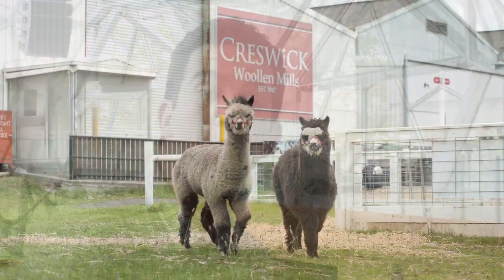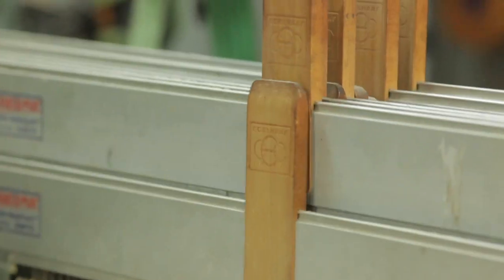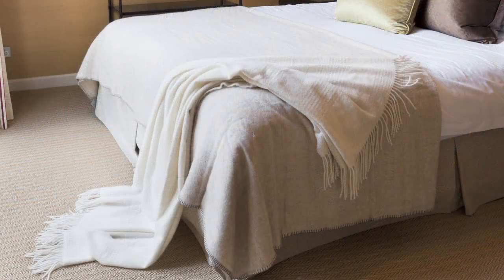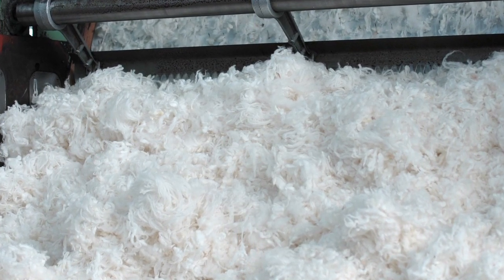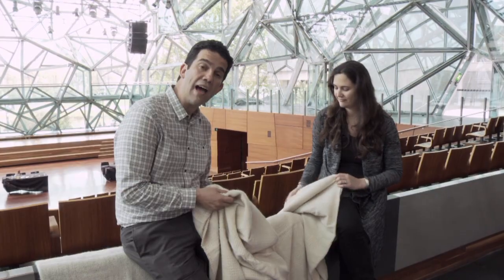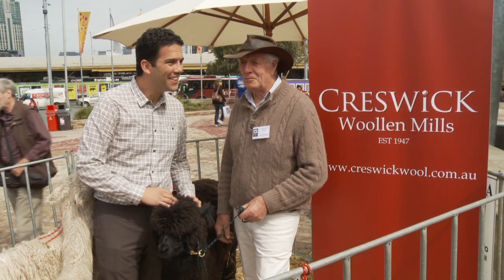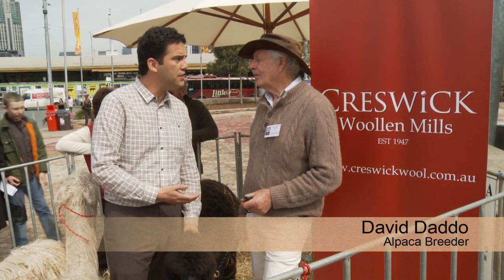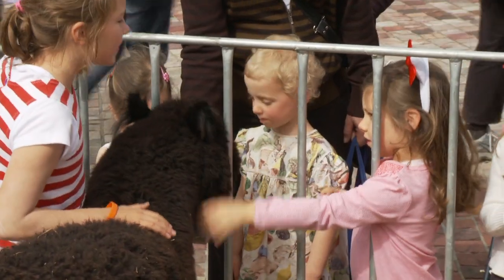Alpaca Fleece and Fibre - Creswick Woollen Mills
Creswick Woollen Mills & Creswick Natural Fibres stores hold a range of luxury natural fibre homewares, knitwares and apparel.  Alpaca fleece is second to none in terms of quality, warmth and style.